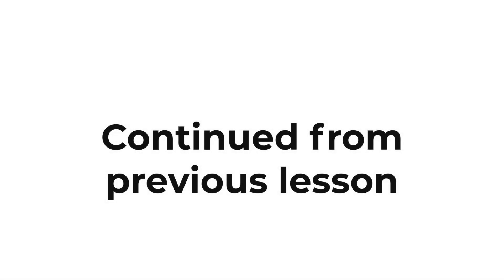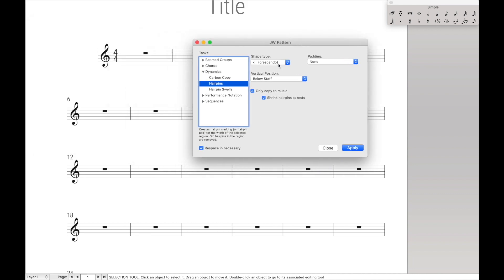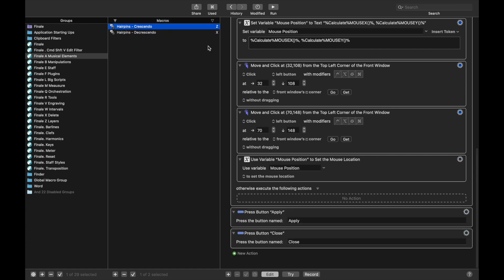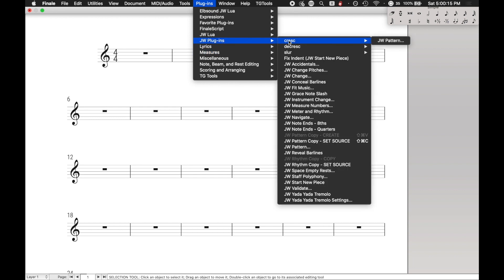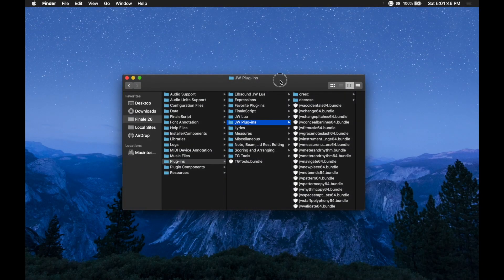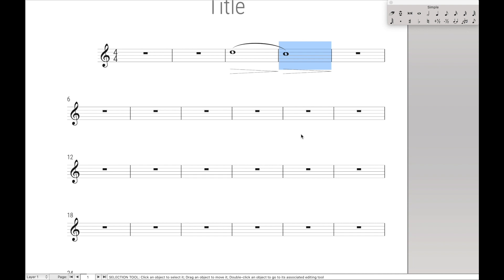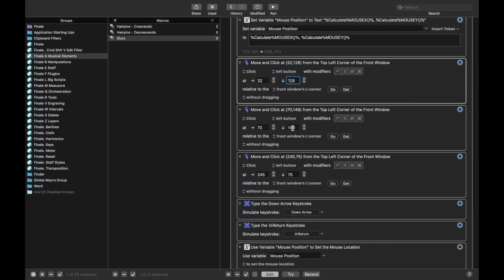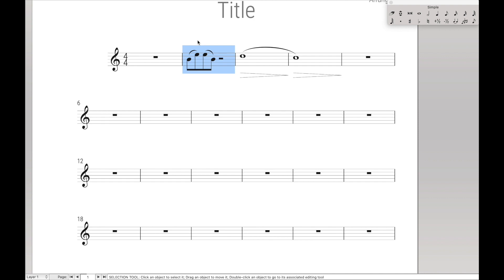3.5 Adding Hairpins : Slurs Part 2 | Finale Superuser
In Part 2, let's take a look at how we can efficiently use the same plugin for multiple macros. Without this crucial technique of copying the plugin, you'd need very complicated logic to get everything to work.